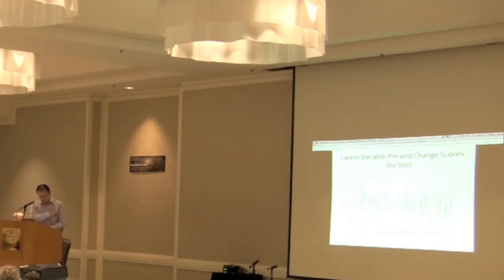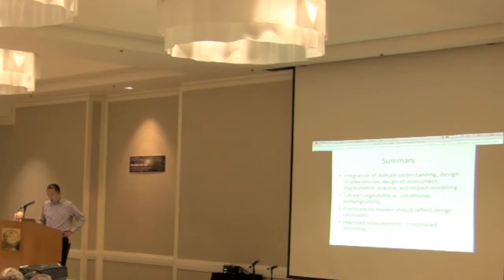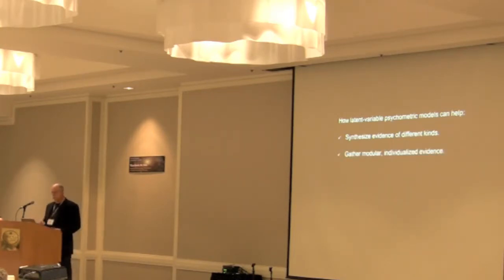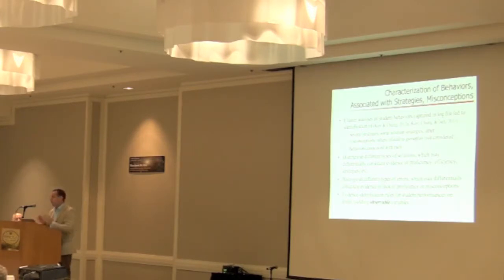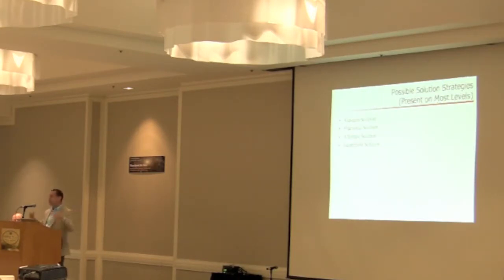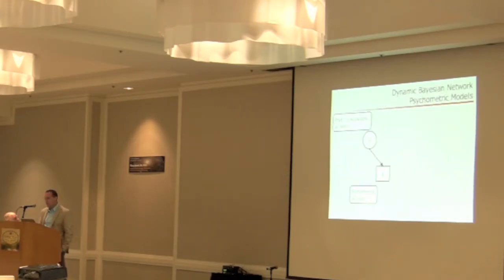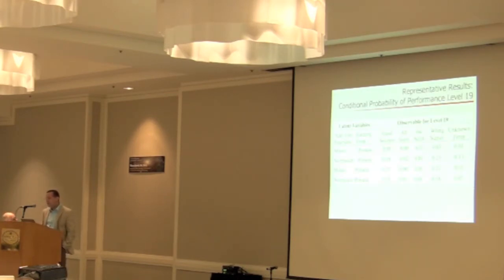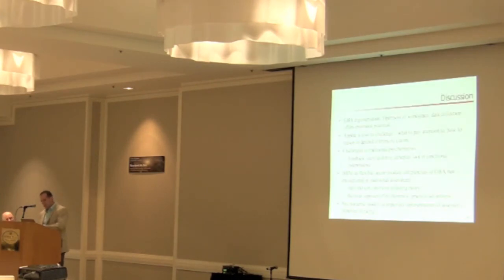CATS Conference 2014 Day2 Morning 2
Hosted by UCLA/CRESST

CATS Conference: Warp Speed, Mr. Sulu
April 29-30, 2014 - Redondo Beach, CA

ADVANCES IN PSYCHOMETRICS AND METHODOLOGY

ROBERT MISLEVY, ETS, CATS/CRESST (Starts 10:15)

ROY LEVY, Arizona State University, CATS/CRESST (Starts 29:19)

STEPHEN RAUDENBUSH, University of Chicago (Starts 48:37)